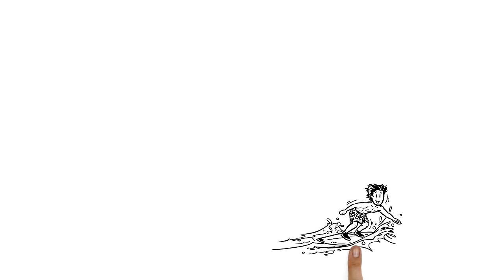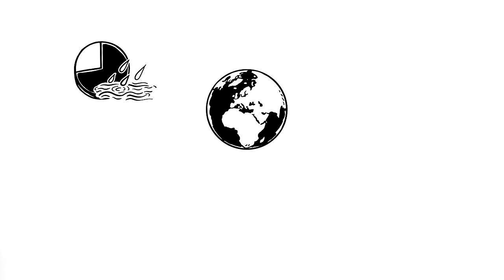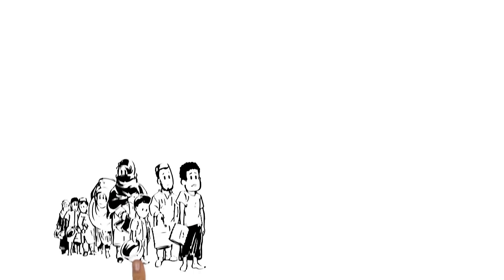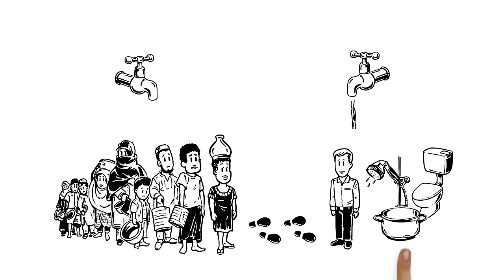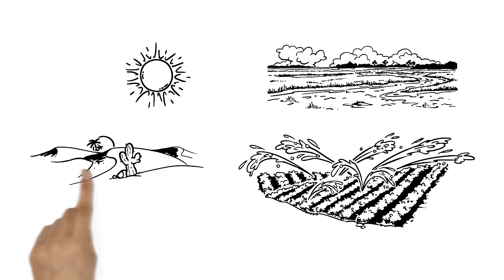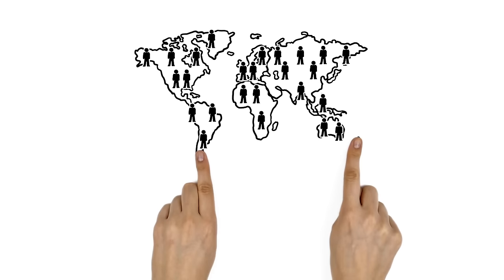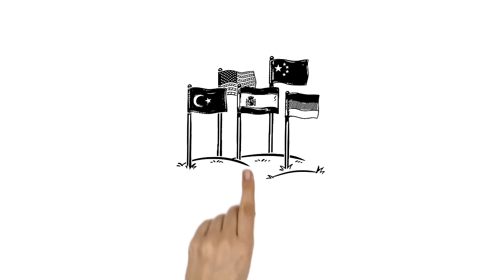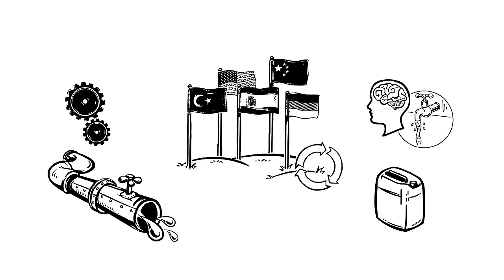Water Scarcity - explained in a nutshell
The water scarcity on the blue planet. Most of us don't even think about water. In order to get it  - we just turn on the tap. But for nearly 1 billion people in developing countries, getting access to safe drinking water is not an easy task. This simpleshow explains, why our blue planet lacks water.

Author: Meike Gasser